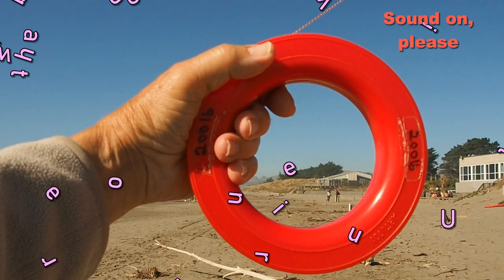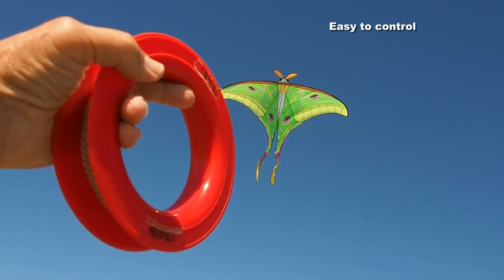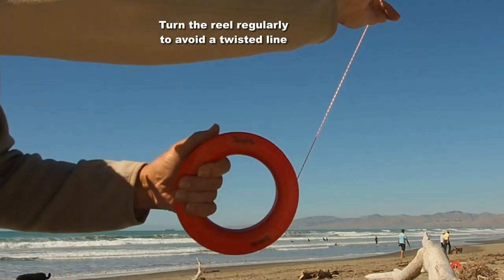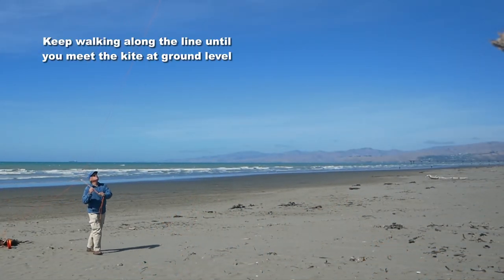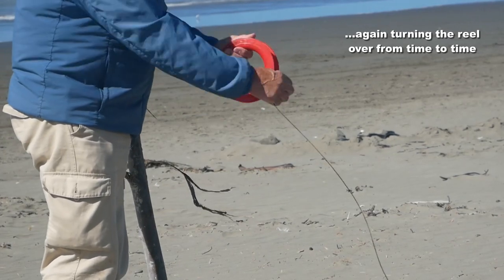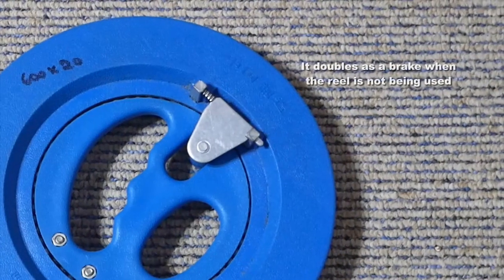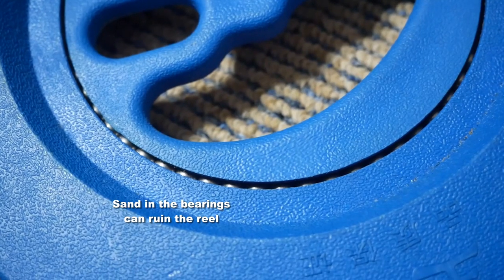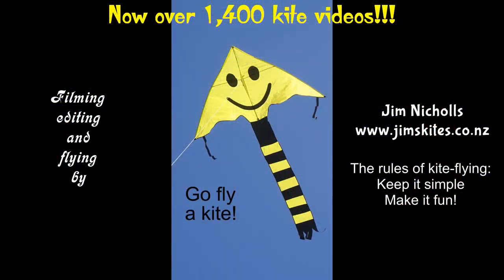Using a hoop reel with your kite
My 1,484th kite video.  I'm often asked what reels I use with my hundreds of kites.  Here's the answer, but what you use is a question of preference.  . I always use braided dacron line, mostly from the same sources . In Europe, is a good source.